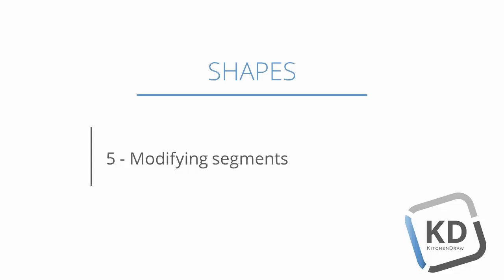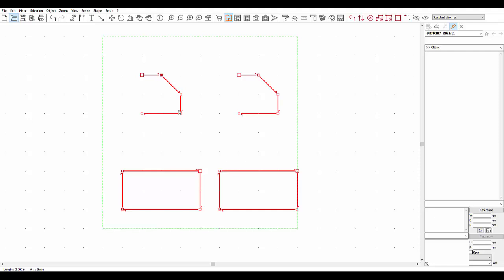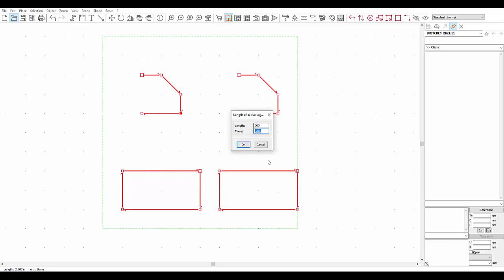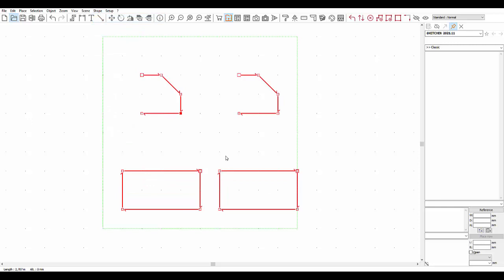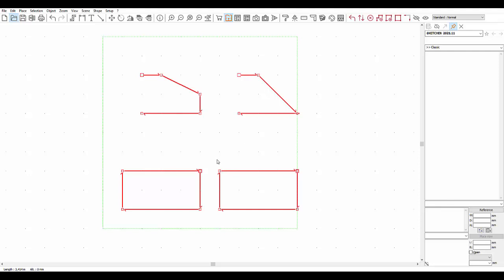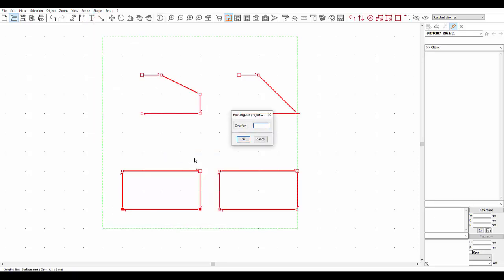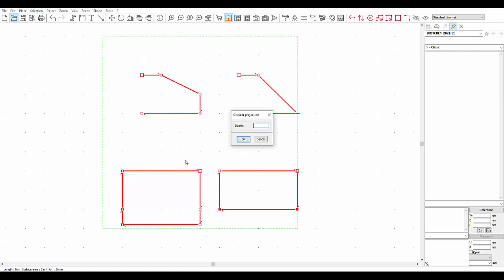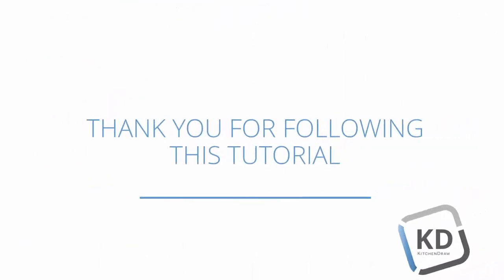5 - Modifying segments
When working on a shape, you can cut-out angles, but you can also modify segments. Let’s see how.